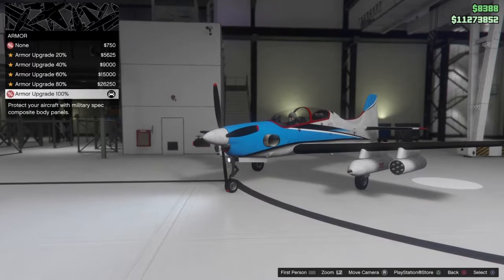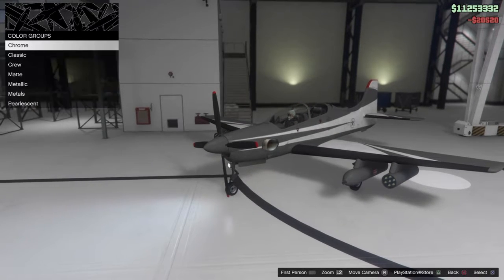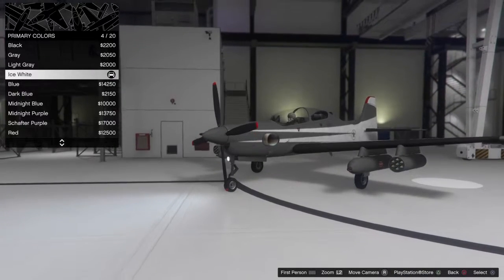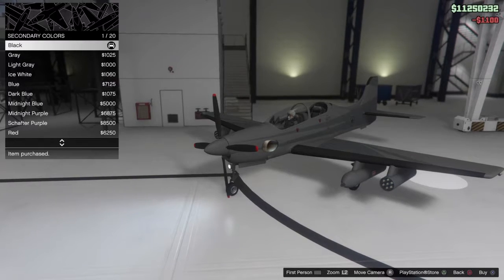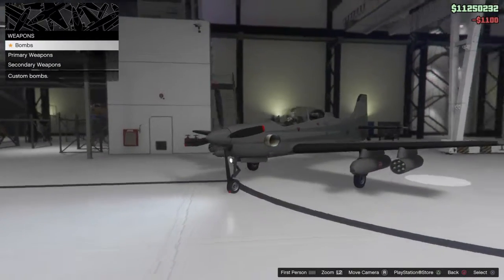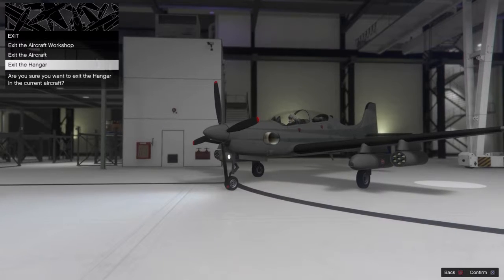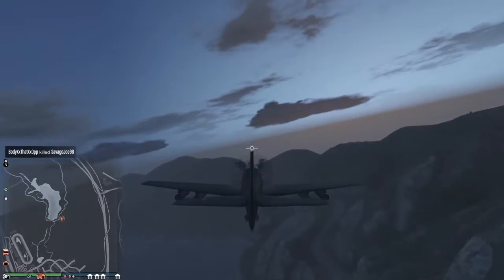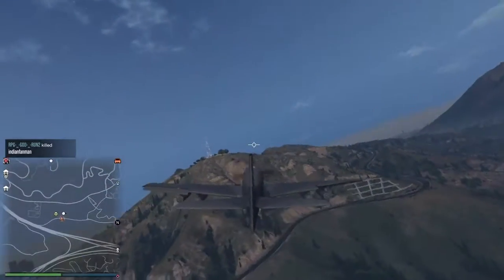GTA V Online Plane Review- Western Rogue Review: The Propeller-Powered Hydra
Is this the new hydra? Wait for a new video on the weapons of every weaponized vehicle and plane to find out!